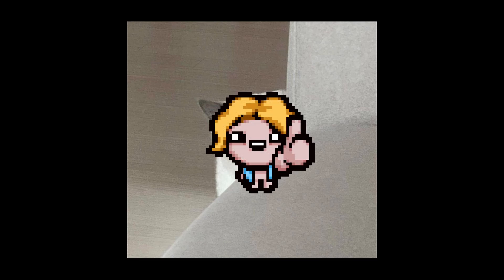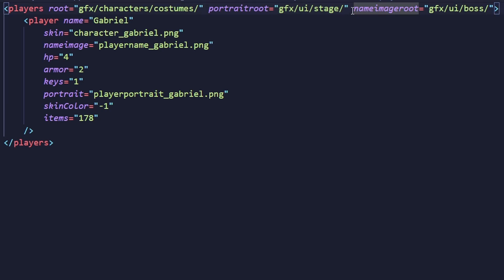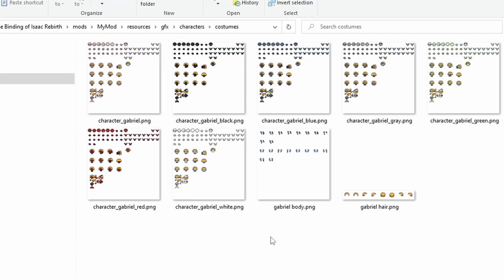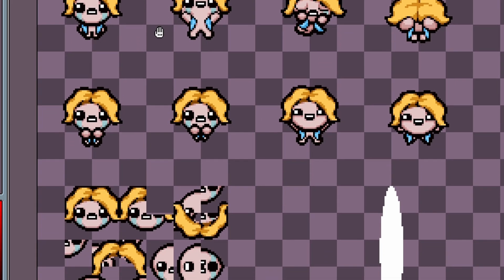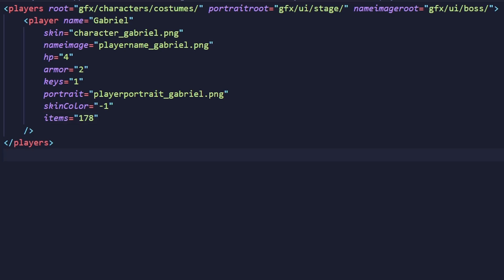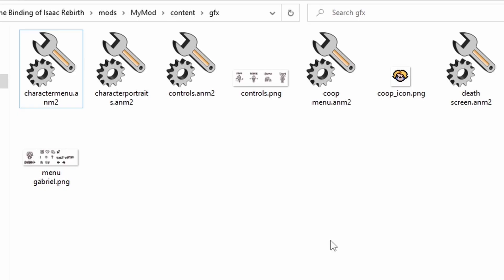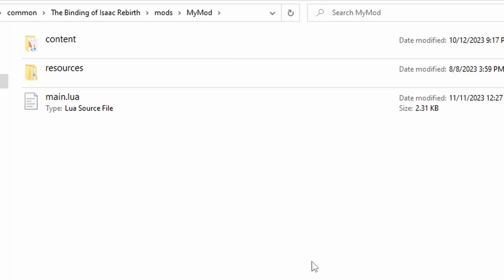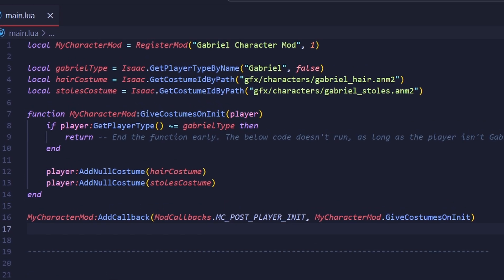7. Characters | Binding of Isaac Repentance Modding Tutorial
This tutorial will teach you how to make a brand new custom character, as well as about null costumes.

Let me know if I missed anything I said would be in the description. Thank you to Ferpe for contributing the sprites for this video.

0:00 Intro
0:35 Setup
1:34 Learning players.xml
3:06 Player spritesheet explanation
5:57 Finishing up players.xml
7:31 Anm2 Overview
10:43 Null costumes
11:43 Applying costumes with Lua
14:56 Previewing in game
16:10 Outro